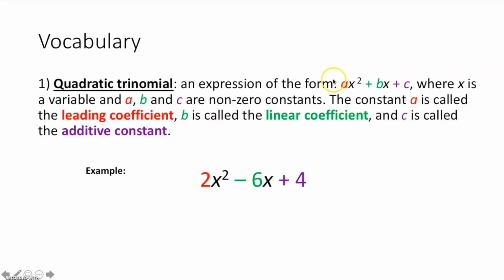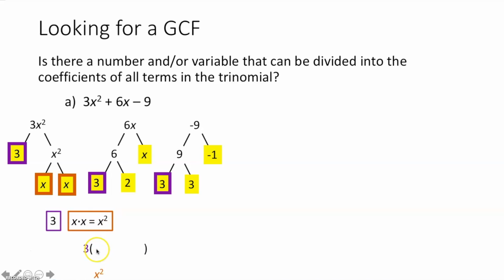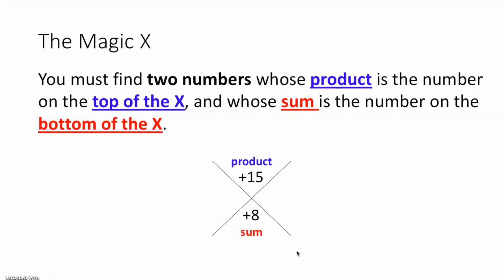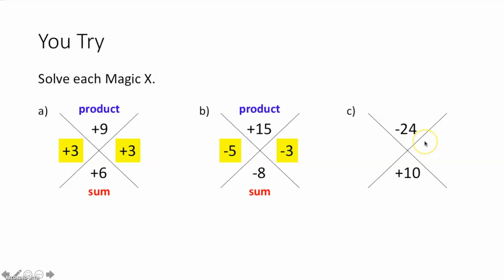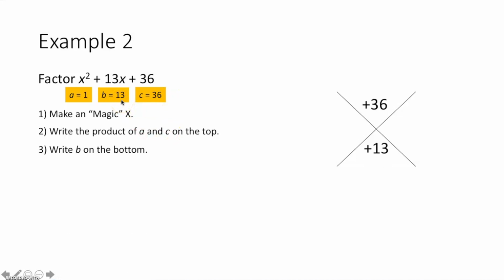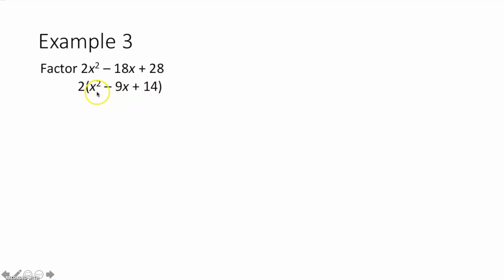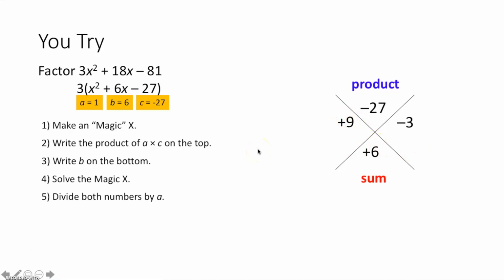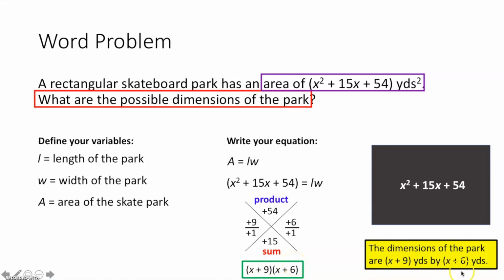Algebra: Factoring Quadratic Trinomials (a=1) (8-5)